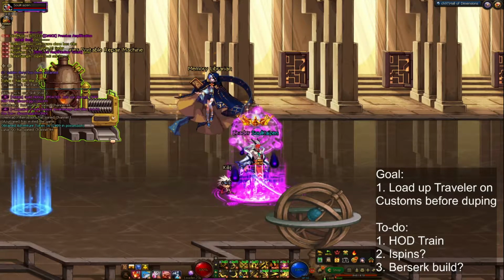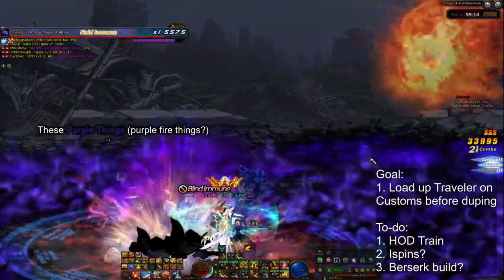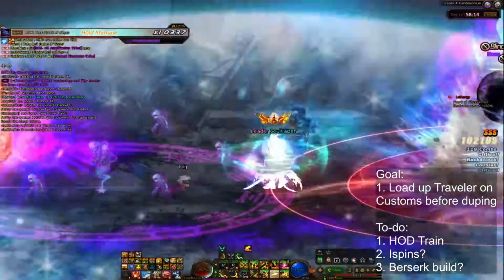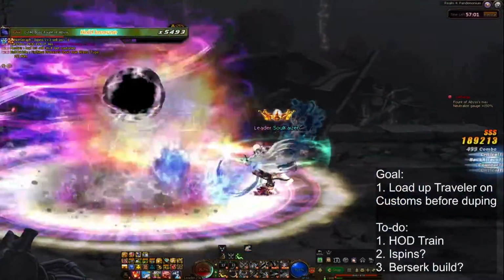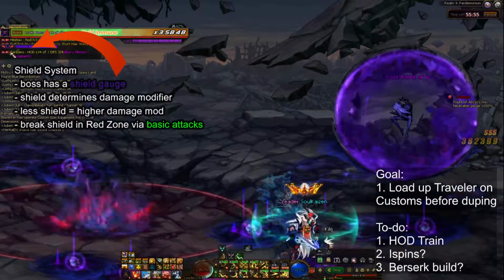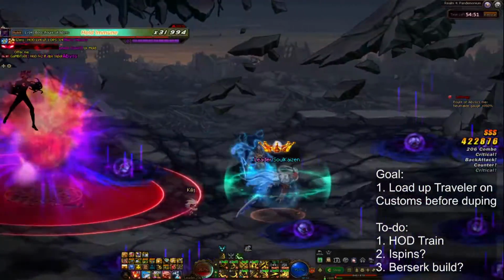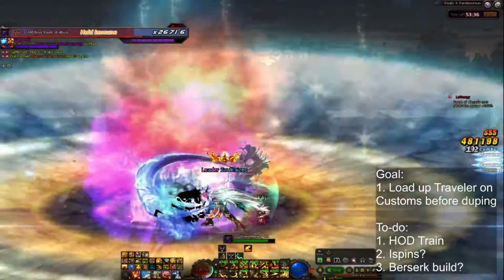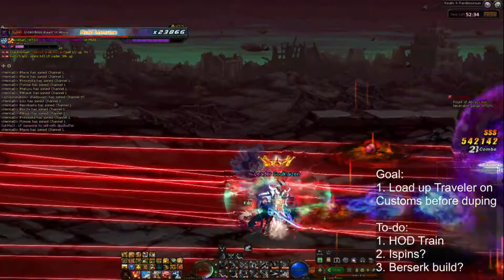[DFOG] The Fount of Abyss Hall of Dimensions Legion Raid Guide | Tour Tutorials Ep. 11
If you're having DFO problems, I feel bad for you , son.
I got 99 problems, but Abyss ain't one.
(footage from Sept 2023 stream)

[TIMESTAMPS]
0:00 Intro
0:48 Phase 1 tl;dr
1:33 Purple Flames
3:00 Flame Ripples gimmick
3:50 safe zone tip
4:20 Phase 2: tl;dr
4:30 Red and Purple Zones system
4:41 damage multiplier info
4:51 Shield system
5:05 Devouring Evil gimmick
5:36 Endless Abyss gimmick
6:00 Descent gimmick
6:25 Homing Orbs
6:48 Abyssal Onslaught gimmick
7:03 Overwhelming Will = free dps
8:03 Shield reduction tip
8:57 Red Zone damage increase
9:07 recap/more gameplay
11:55 Phase 1 & 2 tl;dr

[STREAM]
Catch me live on Twitch every Tuesday and Thursday starting at 8pm PST

[SUPPORT]
Consider supporting me too! Every lil' bit helps me in working towards a better, more efficient setup (: